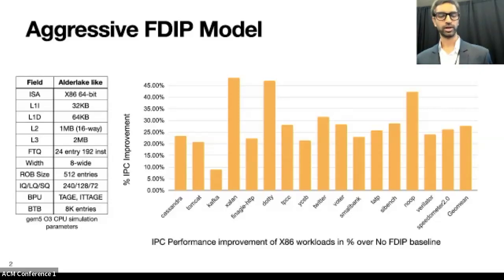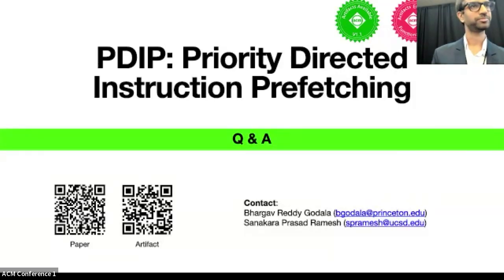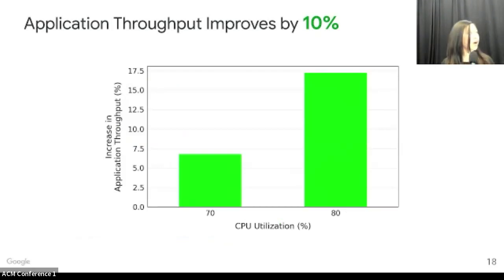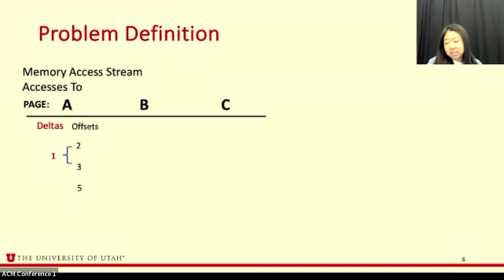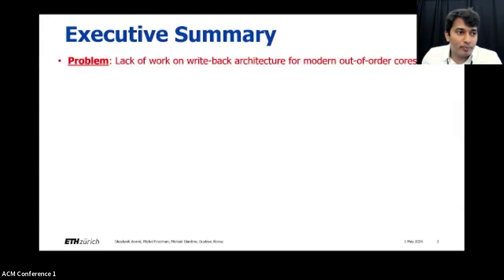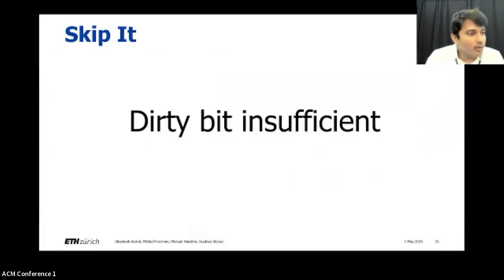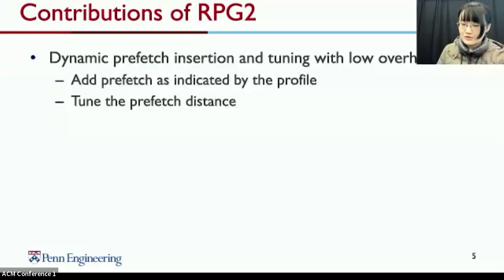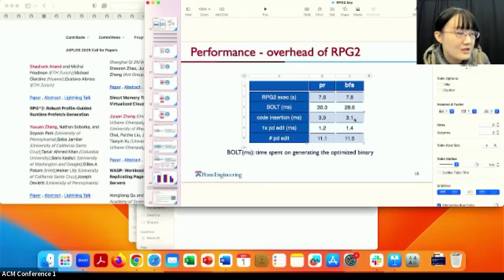ASPLOS'24 - Session 8A - Caching and Prefetching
Session 8A: Caching and Prefetching
Session Chair: Akanksha Jain (Google)

Papers Presented:

1. [Best Paper] PDIP: Priority Directed Instruction Prefetching
Authors: Bhargav Reddy Godala (Princeton University);Sankara Prasad Ramesh (University of California San Diego); Gilles A. Pokam, Jared Stark, and Andre Seznec (Intel); Dean Tullsen (University of California San Diego); David I. August (Princeton University)

2. Limoncello: Prefetchers for Scale
Authors: Akanksha Jain (Google); Hannah Lin (Google and University of Washington); Carlos Villavieja (Google);Baris Kasikci (Google and University of Washington); Chris Kennelly, Milad Hashemi, and Parthasarathy Ranganathan (Google)

3. PATHFINDER: Practical Real-Time Learning for Data Prefetching
Authors: Lin Jia, James Patrick Mcmahon, Sumanth Gudaparthi, Shreyas Singh, and Rajeev Balasubramonian (University of Utah)

4. Skip It: Take Control of Your Cache!
Authors: Shashank Anand and Michal Friedman (ETH Zurich);Michael Giardino (Huawei);Gustavo Alonso (ETH Zurich)

5. RPG^2: Robust Profile-Guided Runtime Prefetch Generation
Authors: Yuxuan Zhang, Nathan Sobotka, and Soyoon Park (University of Pennsylvania);Saba Jamilan (University of California Santa Cruz);Tanvir Ahmed Khan (Columbia University);Baris Kasikci (University of Washington and Google);Gilles A Pokam (Intel);Heiner Litz (University of California Santa Cruz);Joseph Devietti (University of Pennsylvania)